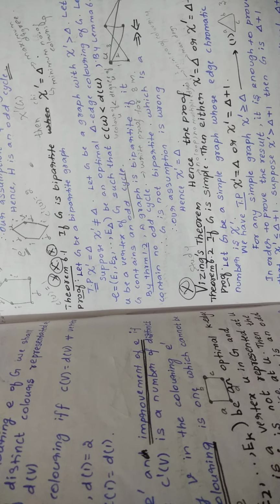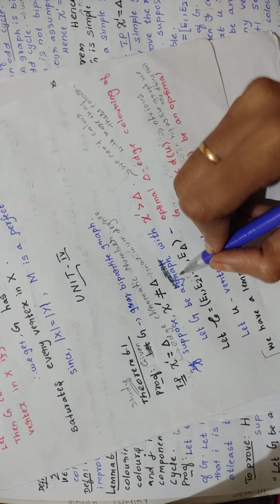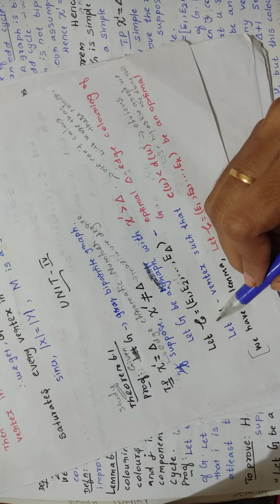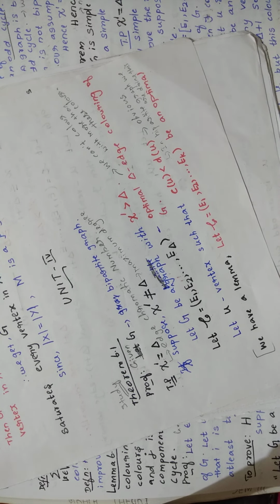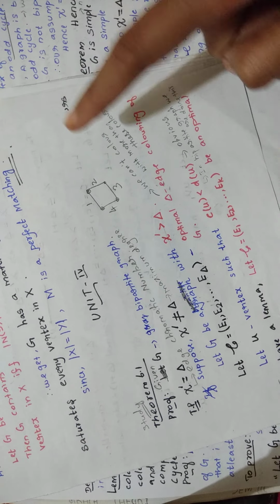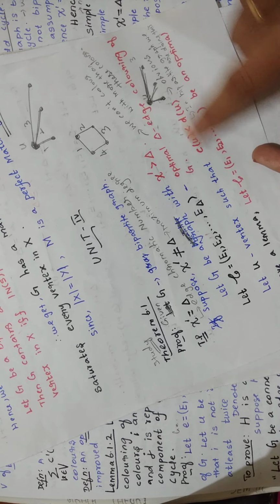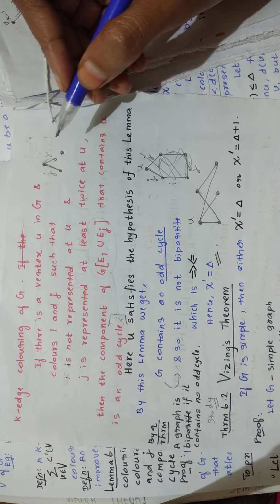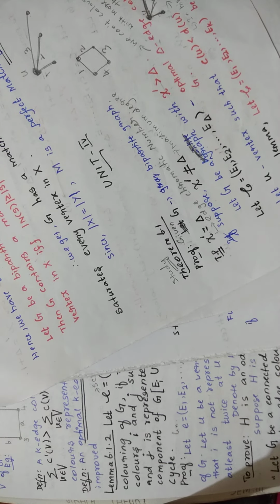Theorem 6.1 - Edge colouring - Unit 4 - 2nd M.Sc Mathematics - Graph Theory